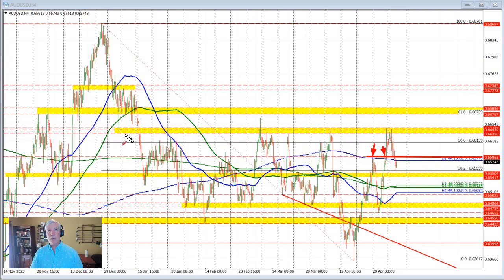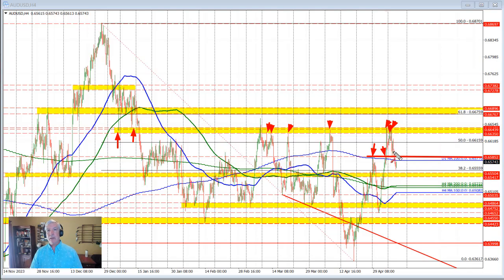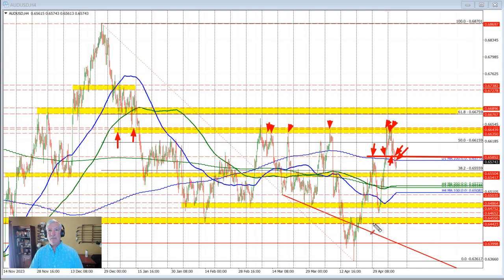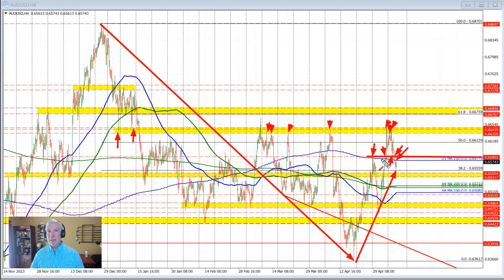AUDUSD continues its move lower into retracement support, but below key 100D MA.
The battle lines are drawn by traders with the 100 day MA above and the broken 38.2% retracement below